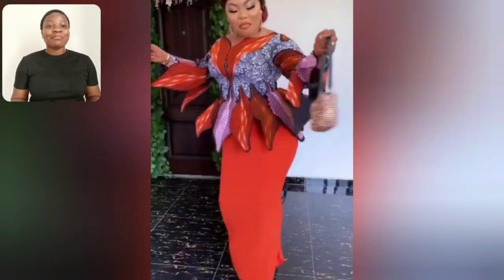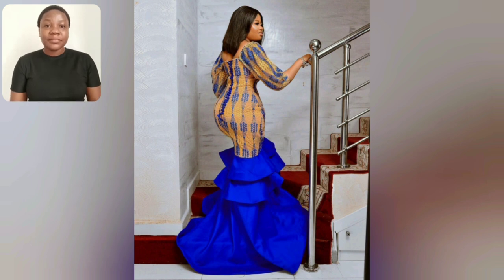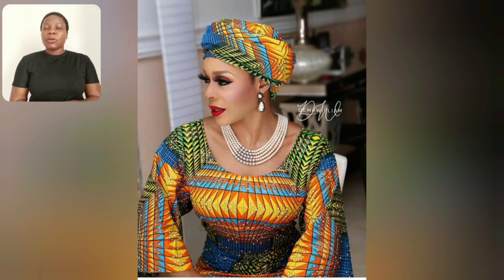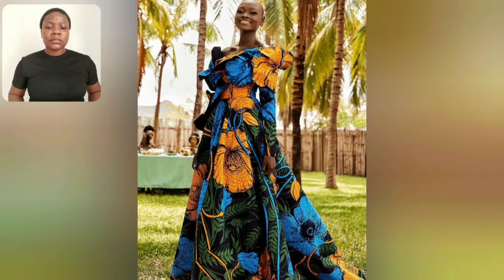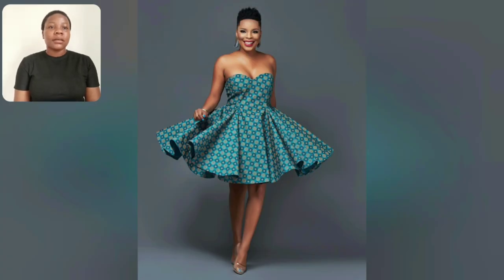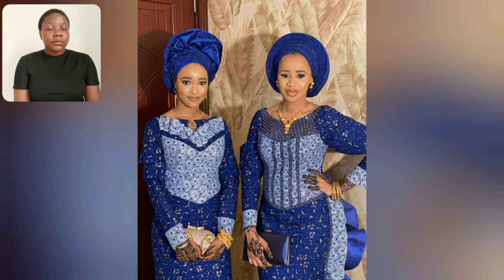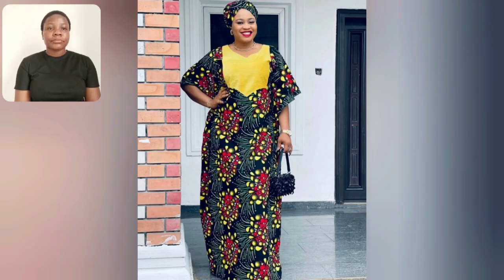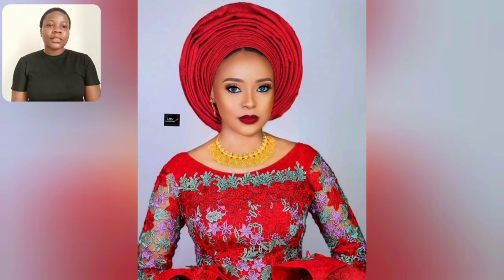Beautiful And Classy Ladies Asoebi/Ankara Styles African Dresses Gorgeous And Stylish lace Styles